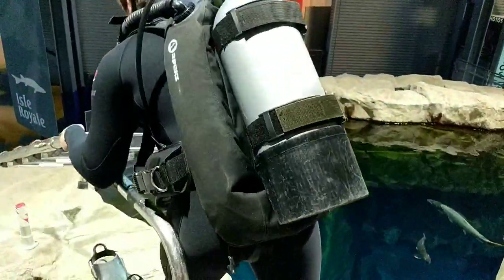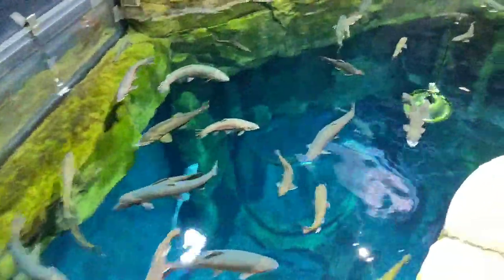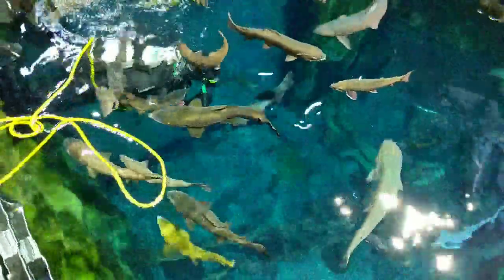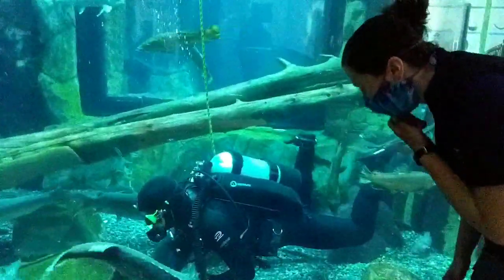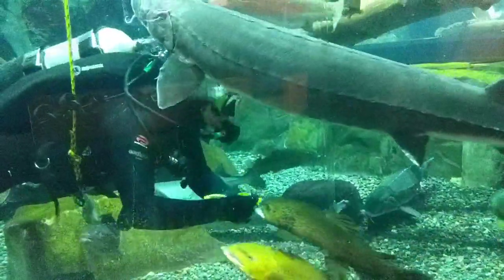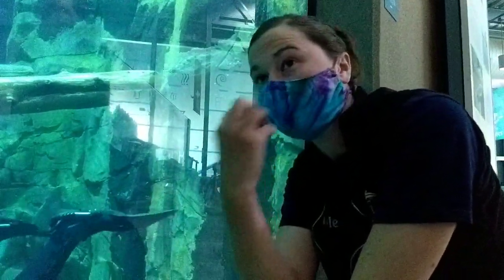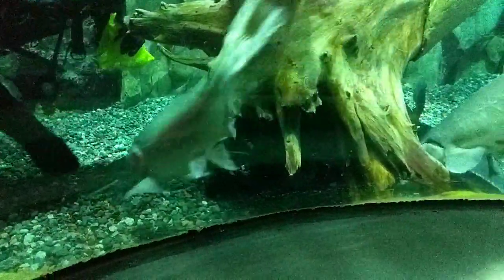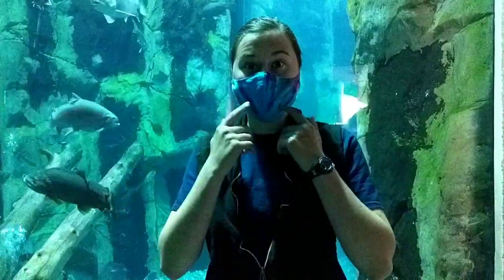BTS Series: Diver Diaries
Ever wonder what happens Behind the Scenes at Great Lakes Aquarium? Join us this week for a special glance into our world. Today we will be following Jorie as he prepares to dive.

Interested in supporting Great Lakes Aquarium and all the work we do?